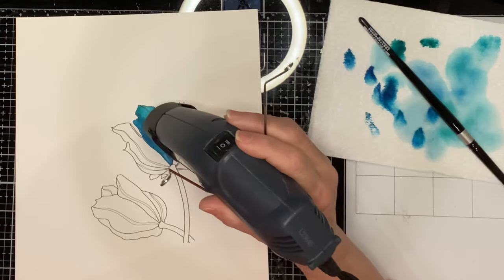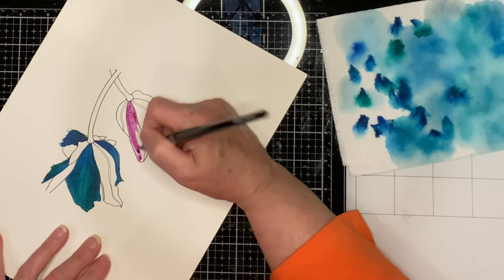Embossed Vellum Overlay for Alex Syberia Design’s Tulip Close-Up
Hello everyone! I am sharing another image from Alex Syberia Design’s February 2022 release.  TULIP CLOSE-UP is featured in a pair of soft and pretty cards using an embossed vellum overlay.

Tulip Close-up

for a complete list of supplies used.